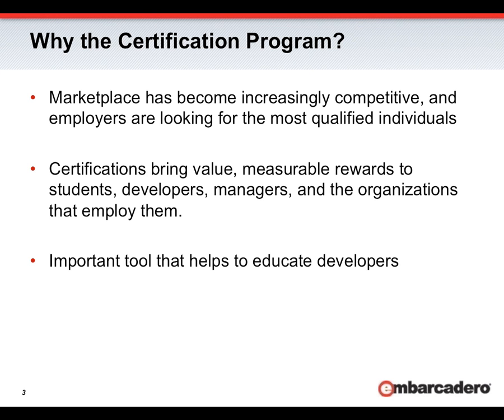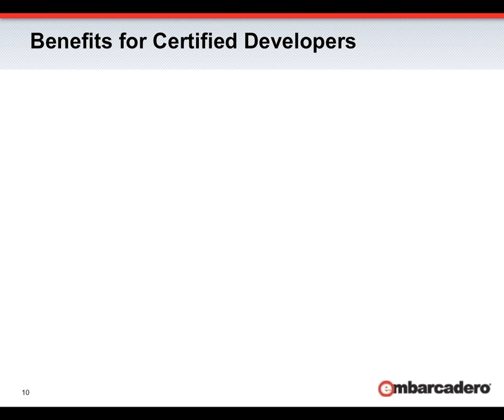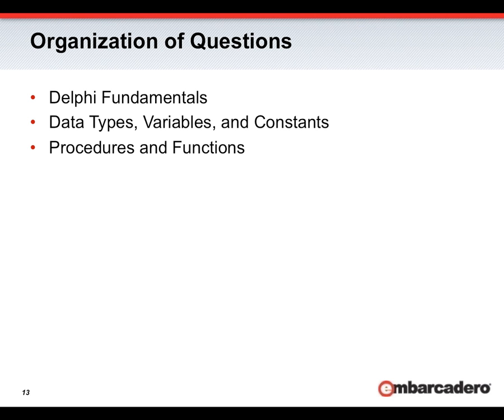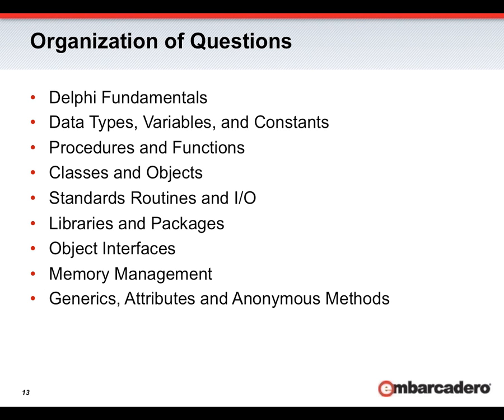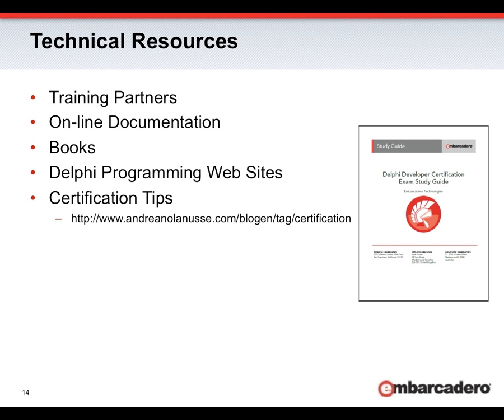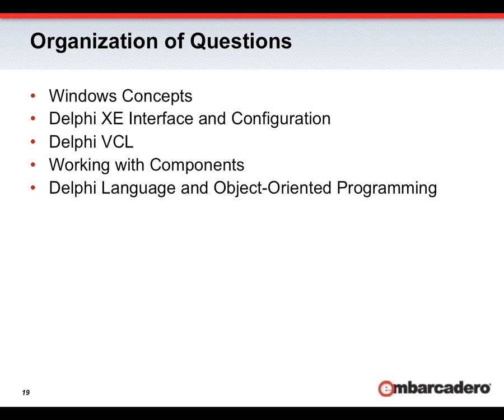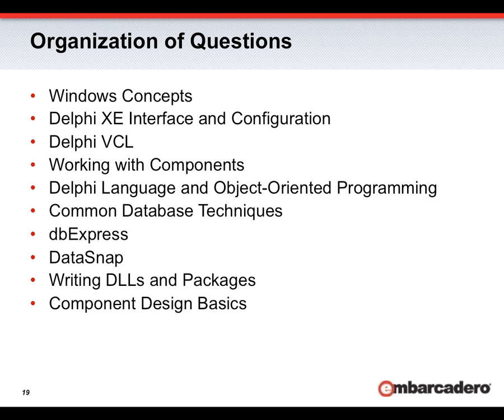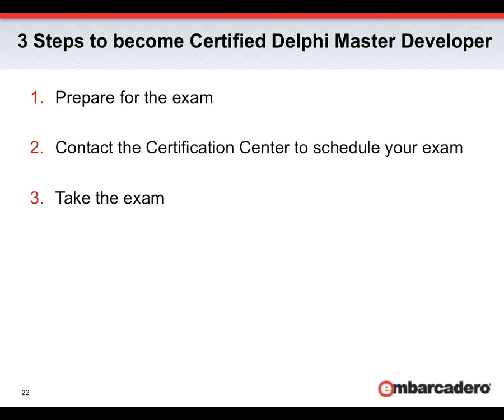Delphi Certification Webinar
In this webinar Andreano Lanusse guide you through the process to became Delphi Developer Certified and Delphi Master Developer Certified.